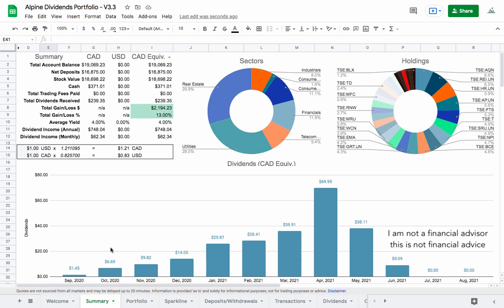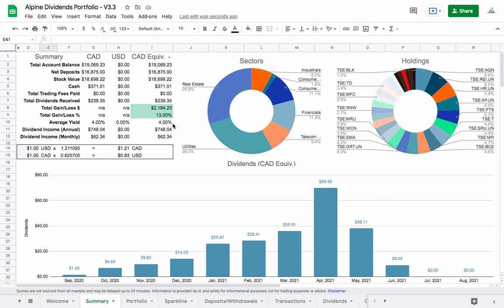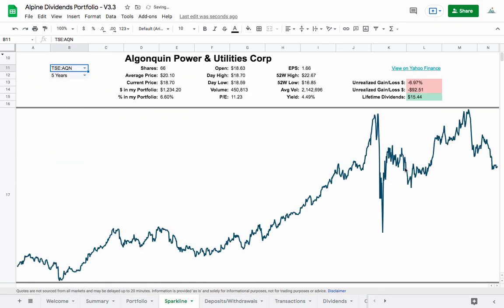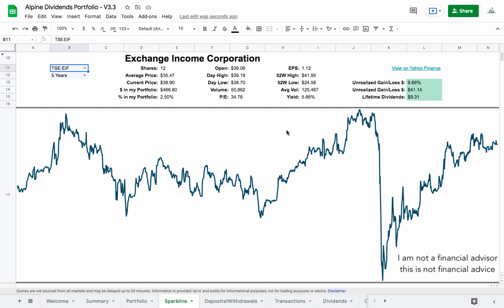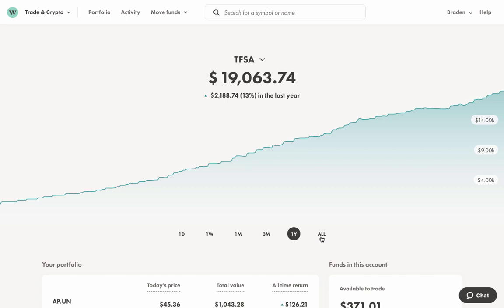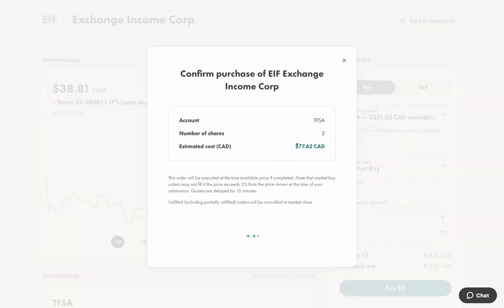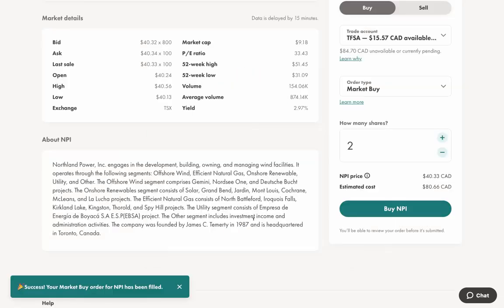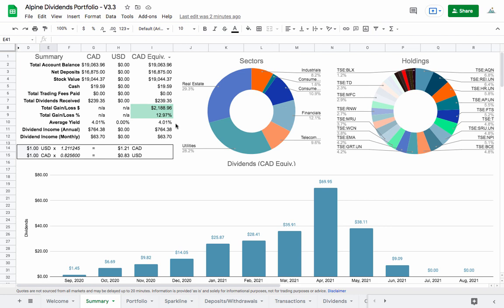Canadian Stocks Dividend Investing Portfolio Update $18,700 - Wealthsimple Trade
In today's update of my dividend investing portfolio, I buy stocks in 5 Canadian dividend paying companies. I increase my average dividend yield from 4.00% to 4.01%, and increase my annual passive income by about $16. I buy companies from a few different sectors, including utilities, telecommunications, industrials, and financial.

The dividends are not updating automatically right now (=importhtml() refuses to connect to financeyahoo.com), so if you're using the sheet, here is the current workaround:

New to Dividend Investing? Listen to "Dividend Investing Made Easy" audiobook for free